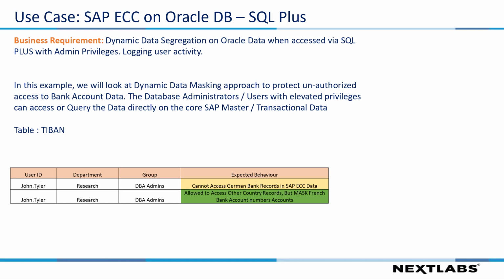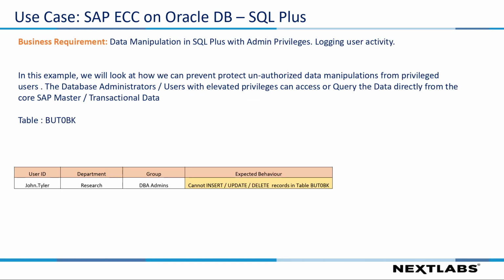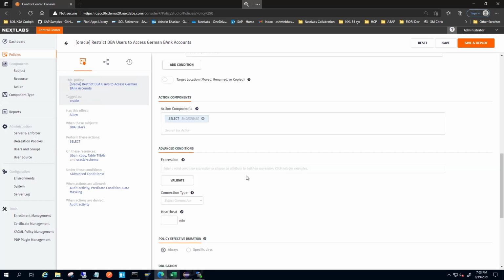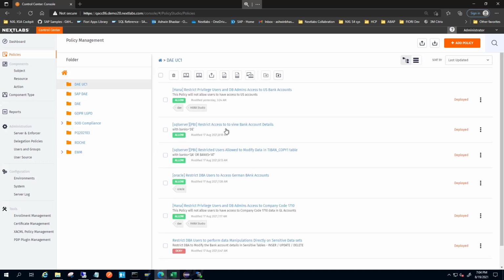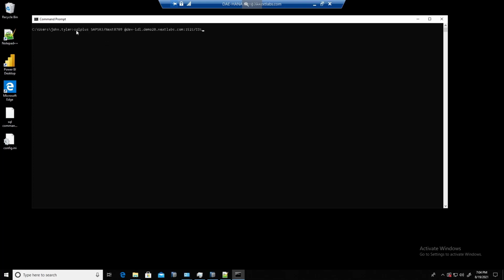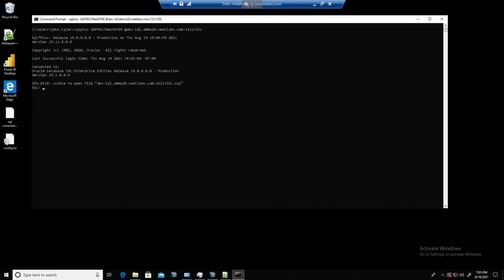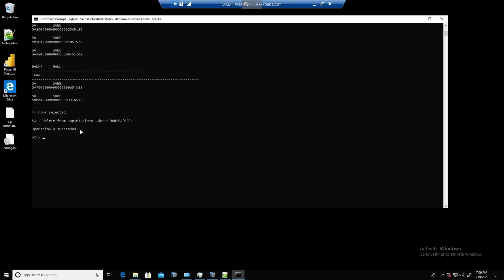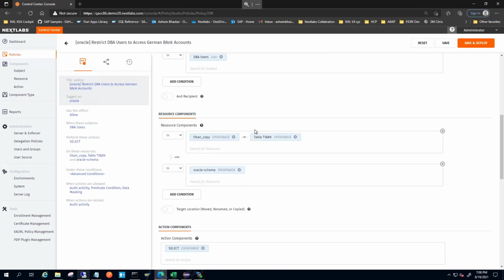How to Safeguard Data in Oracle DBMS using Dynamically Enforced Attribute-Based Policies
In this video, you will learn how to safeguard business-critical information in big data applications, such as Oracle DBMS, using dynamically enforced attribute-based policies. Only those authorized by Attribute-Based Access Control Policies (ABAC) policies, can view the sensitive fields and manipulate records they have been granted access to.

For more information on NextLabs Data Access Security solution, Data Access Enforcer (DAE), please

00:00 – Introduction: Safeguard Data in Oracle DBMS Using DAE
00:04 – Use Case 1: Protect Access to Bank Account Data on Oracle DB
00:57 – Use Case 2: Prevent Un-Authorized Data Manipulations from Users in SQL Plus
01:09 – Policy Setup in Control Center
03:03 – Demo in Oracle DB, SQL Program
05:38 – Conclusion

Why NextLabs?